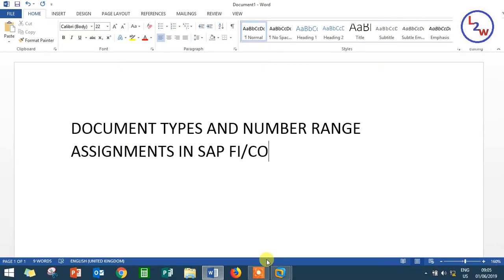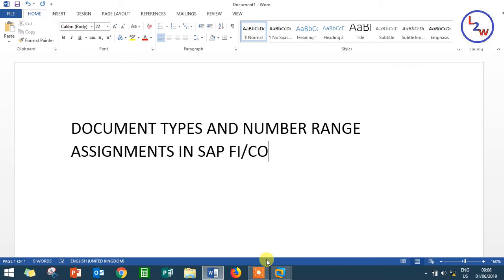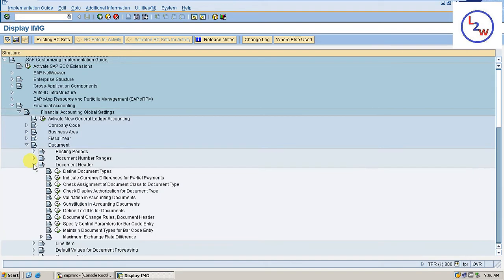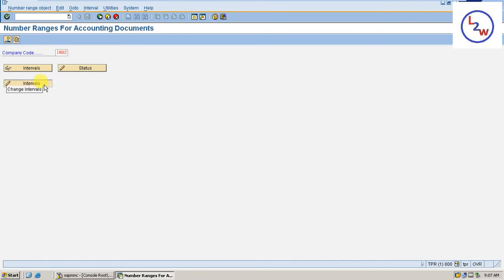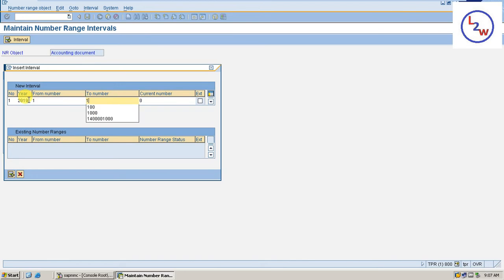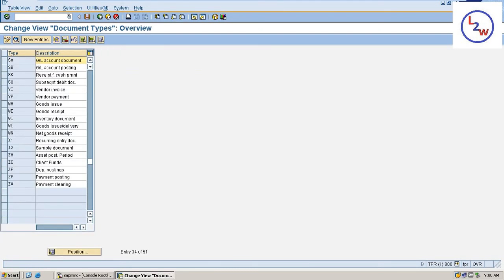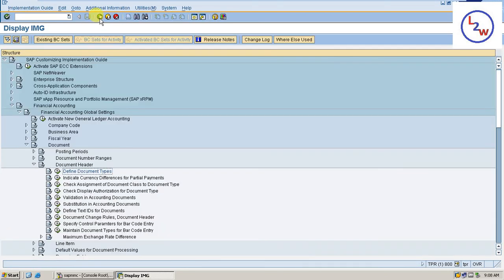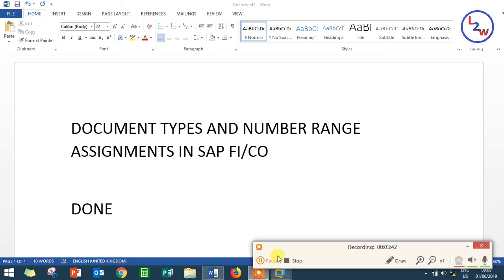SAP | SAP FICO | SAP FICO Document Types & Number Ranges in SAP FICO | LEARN2WIN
DOCUMENT TYPES AND NUMBER RANGEs in SAP FICO